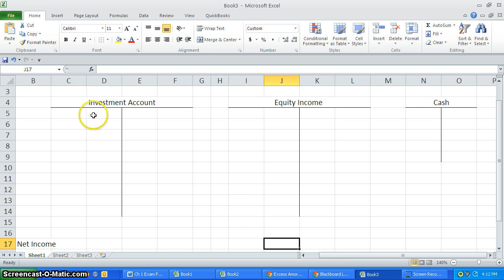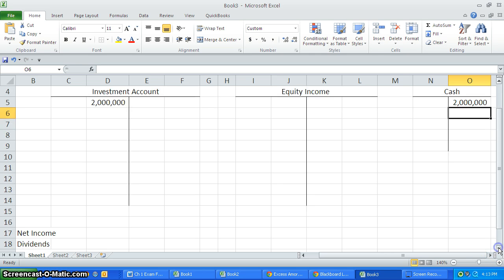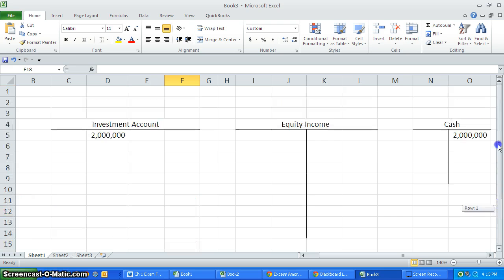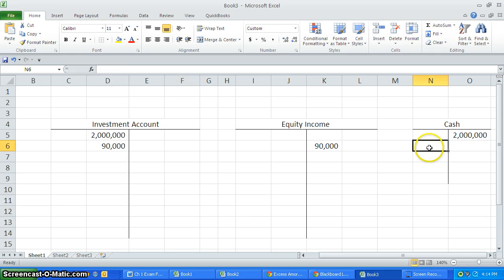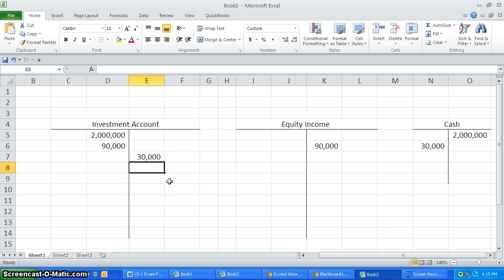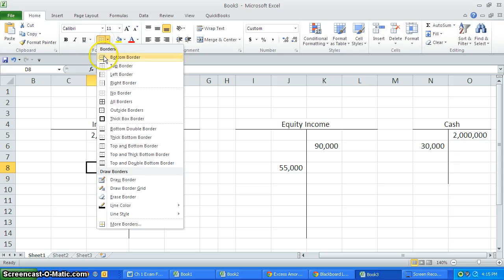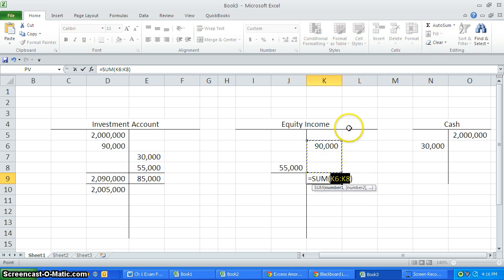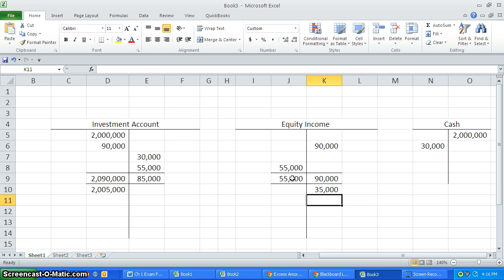Investment & Equity Income balances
Investment balance and equity income Balance